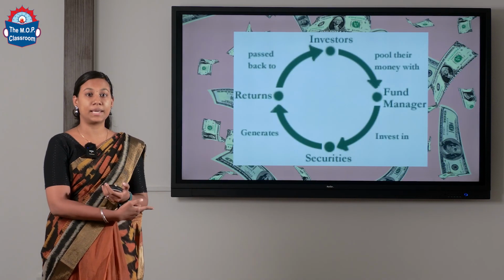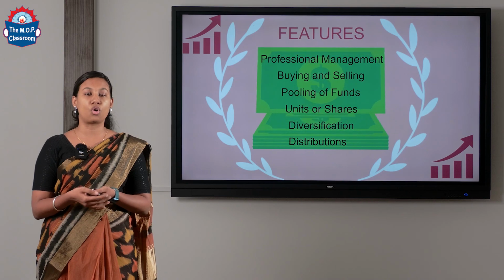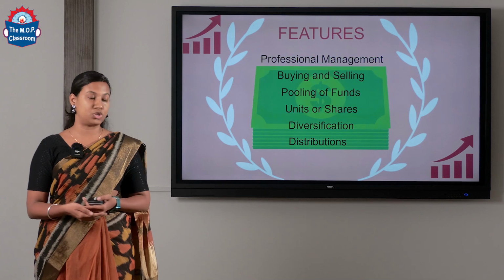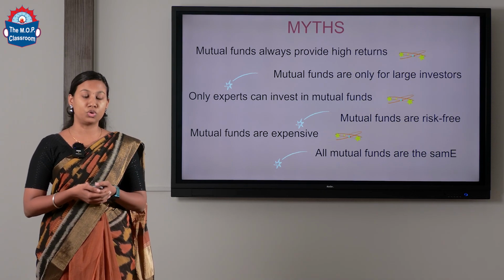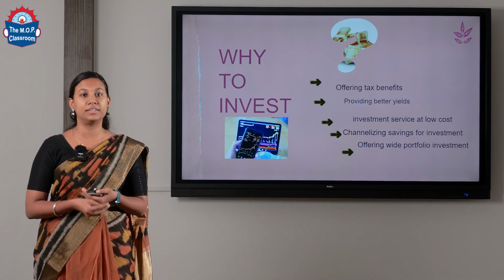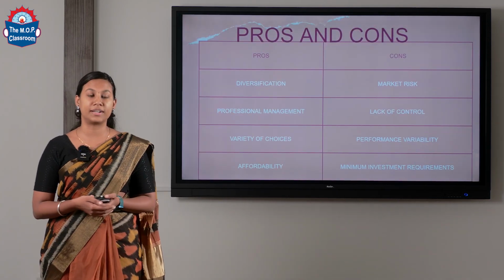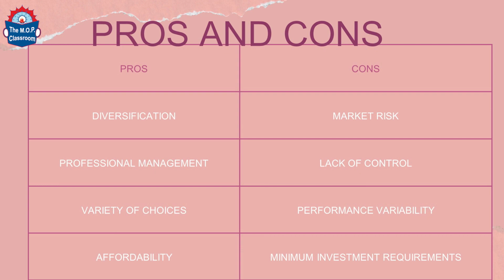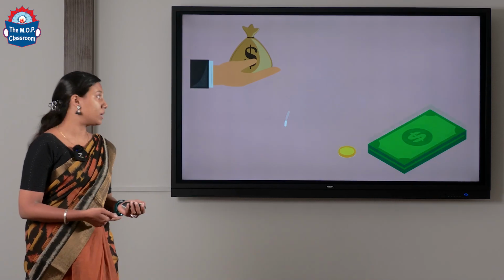MUTUAL FUNDS-Ms Nisha M A